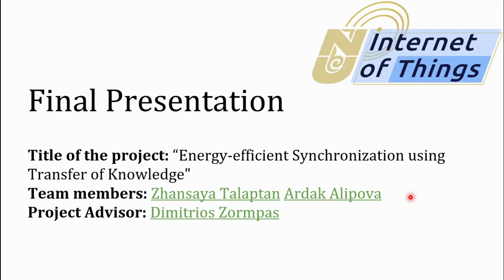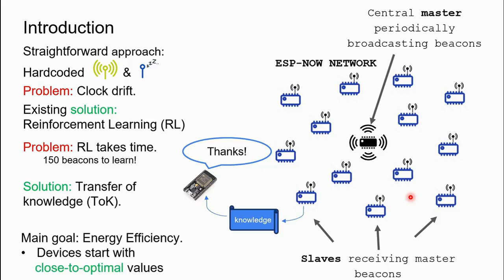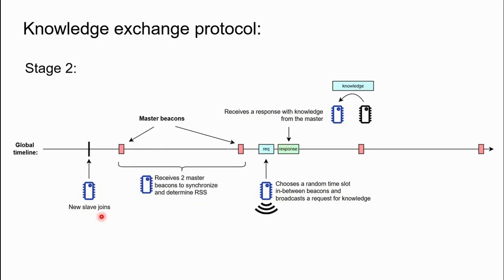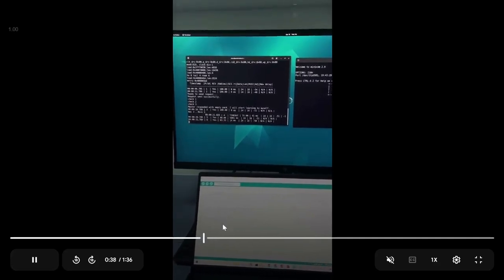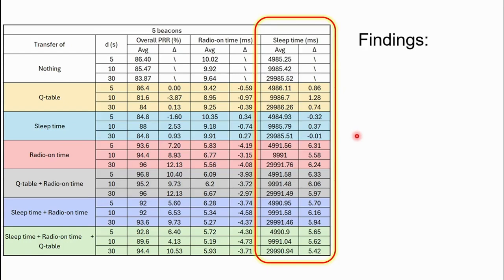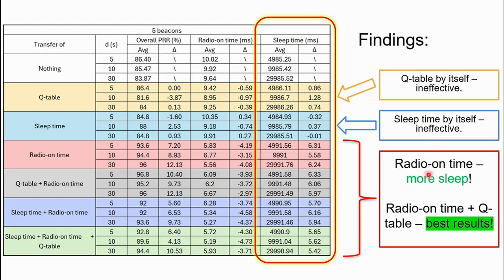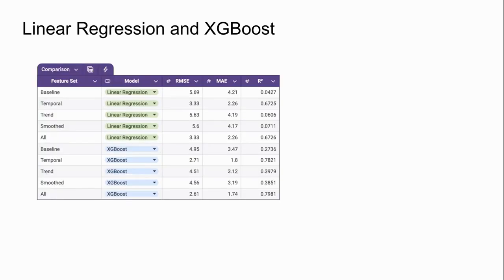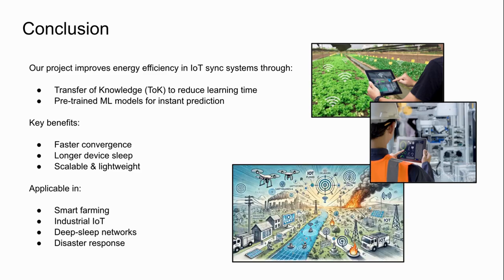Energy-efficient synchronization using transfer of knowledge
Senior project done by Zhansaya Talaptan and Ardak Alipova.
2024-25